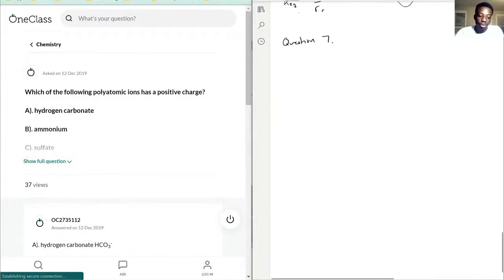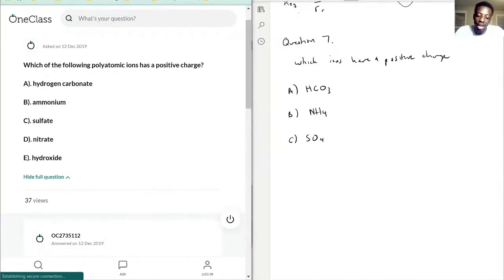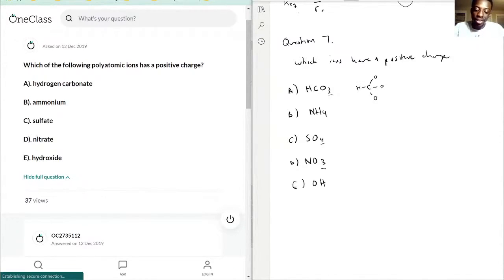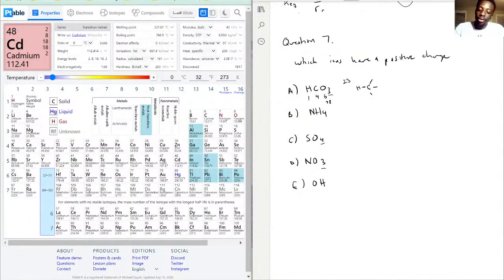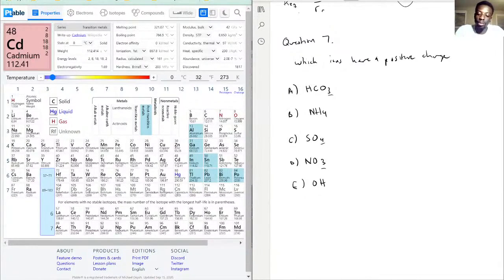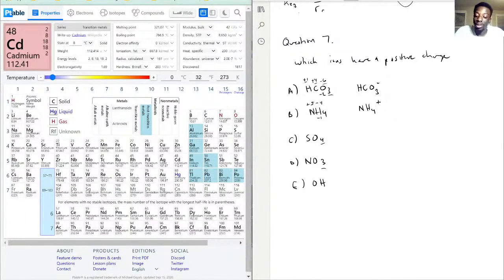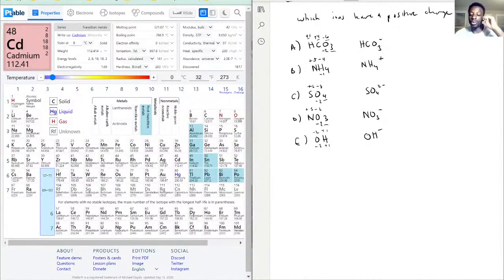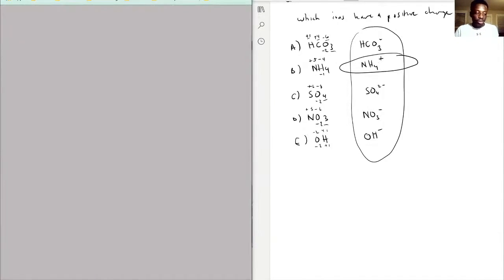Which of the following polyatomic ions has a positive charge? A hydrogen carbonate B ammonium C